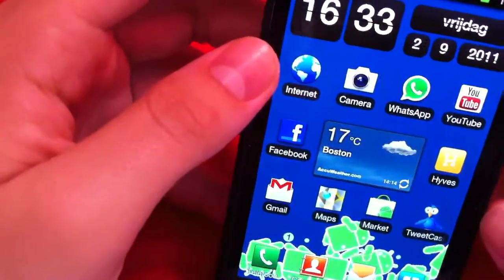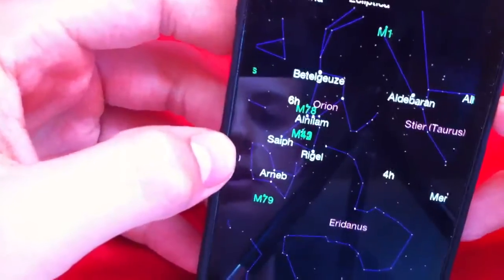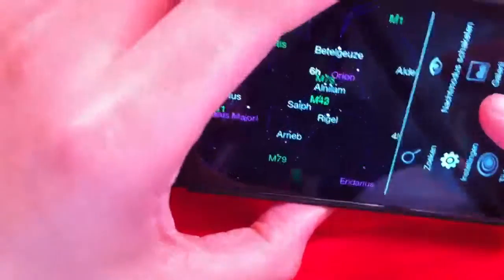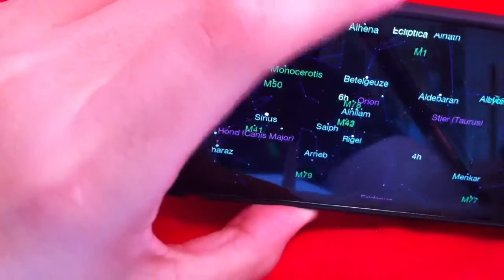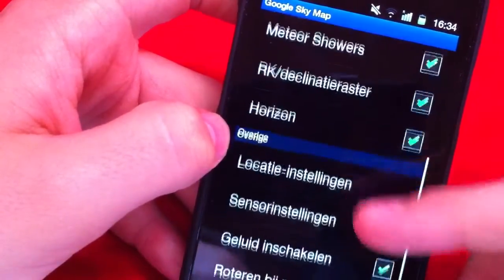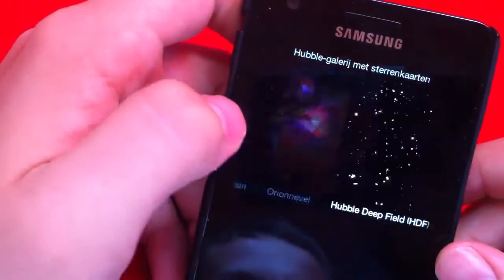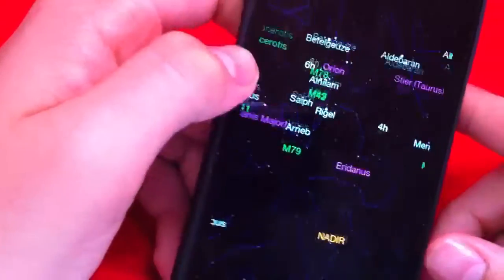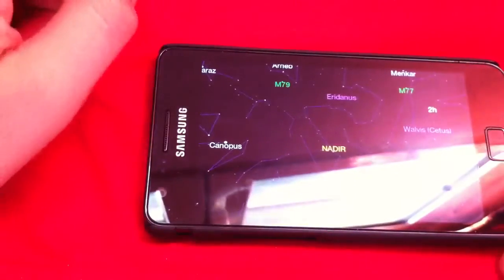Samsung Galaxy S2- Google Sky Map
Today I have another app review, this one will be on Google Sky Map, this application basically let's you look at all the stars and planets, it gives you names and many other things, you can download it for free in the Android Market.